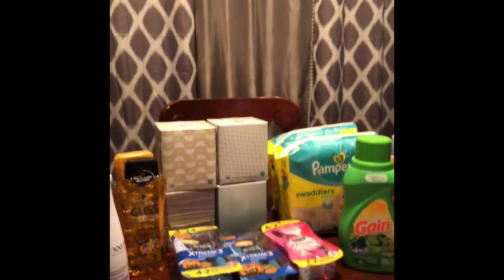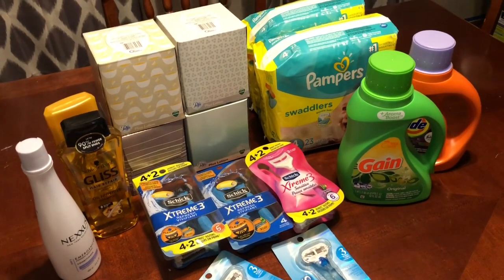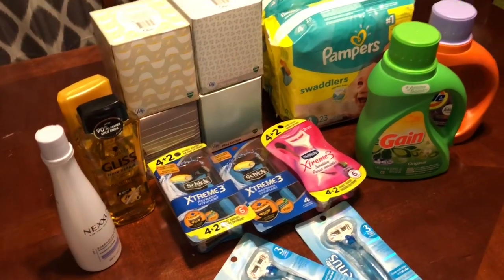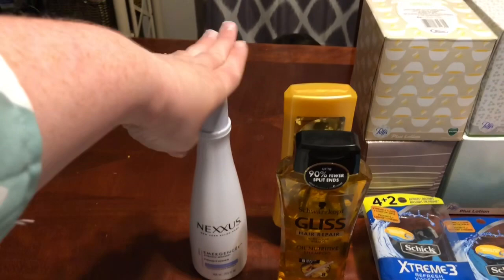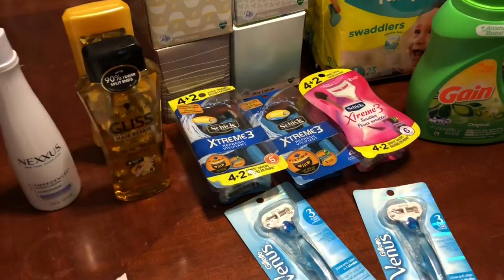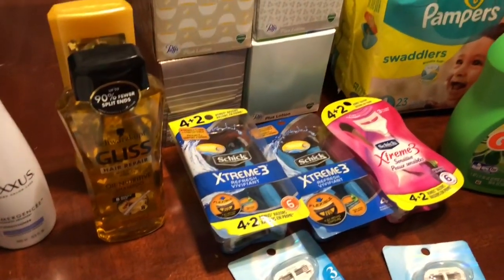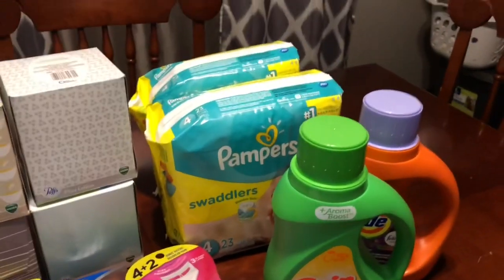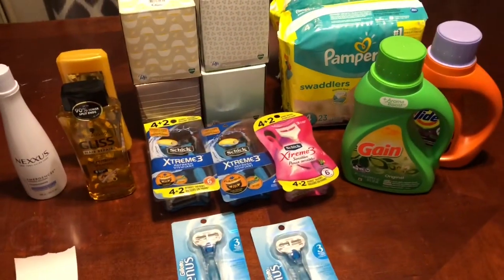CVS HAUL 9/30/18-10/06/18 | $110 WORTH FOR $10.12AFTER ECB’S!! | LESS THAN $1 PER ITEM & FREE PUFFS!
Today I am sharing my CVS haul for the week of 9/30-10/6! Great week on great items that we needed! $110 worth for $23.12 out of pocket and I got back $13 in extra care bucks! Less than $1 per item!